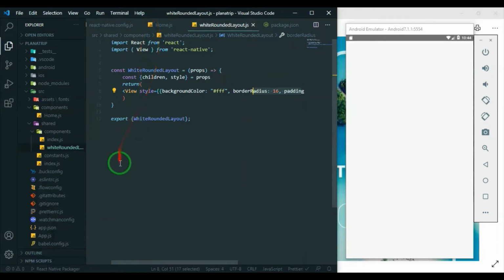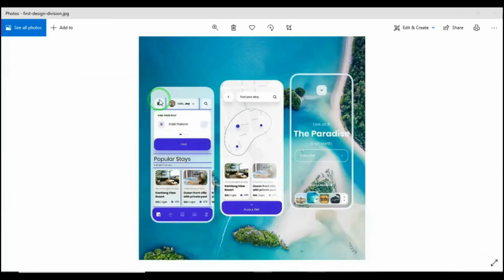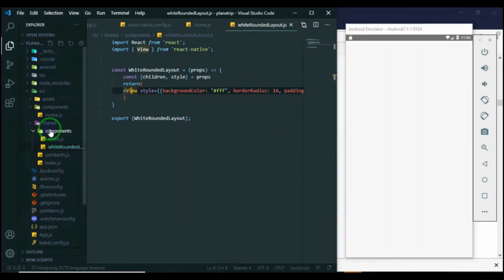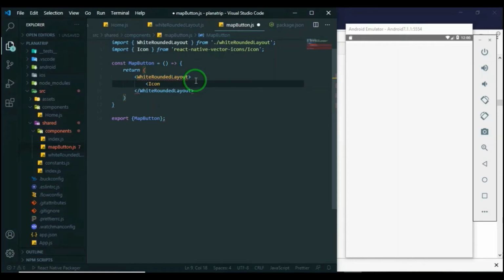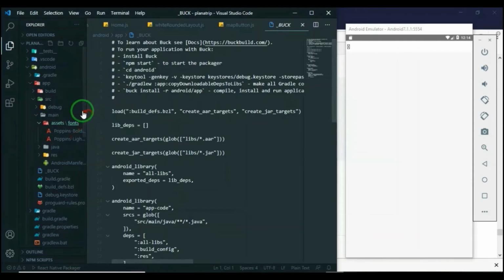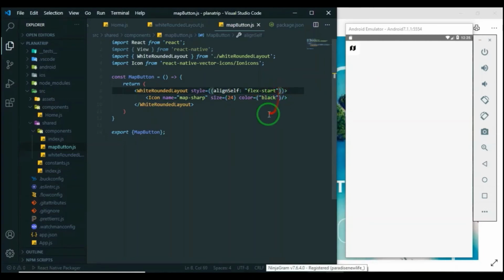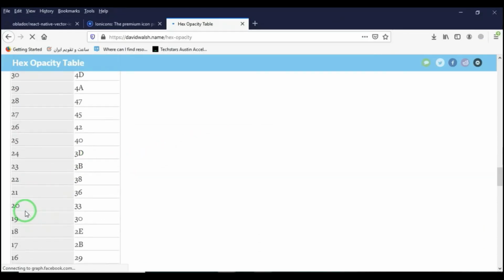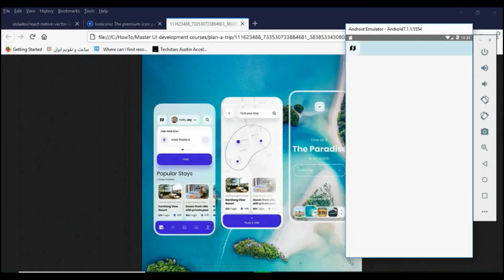session4: Creating the component "map button"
In this session, I describe how to create the "Map button" component in the header of the screen by making use of the white-rounded-layout component we created in the last session.
If you haven't seen the last session, the below is the link to the last session video:

By the way, this amazing UI is designed by Harshil designer.